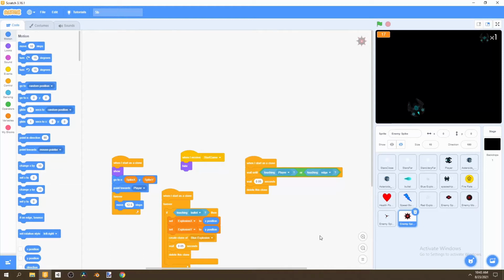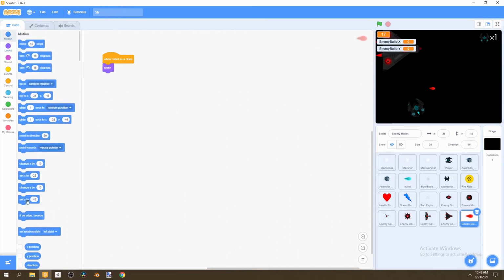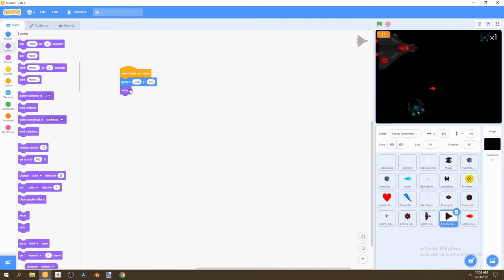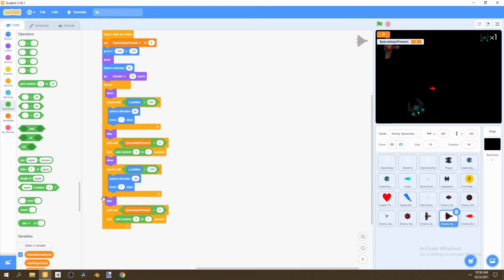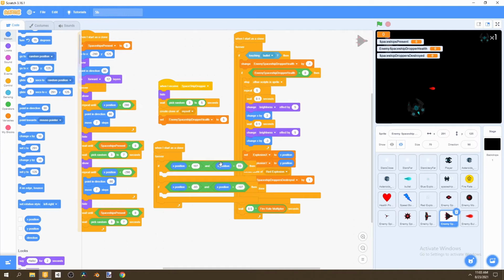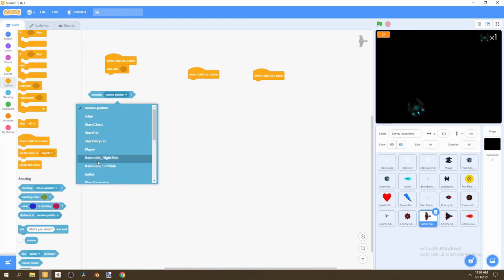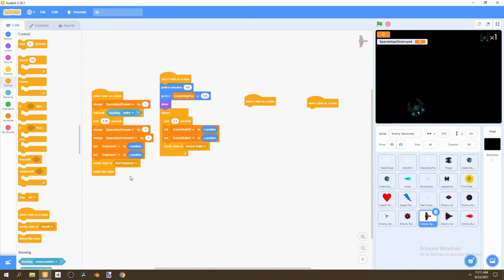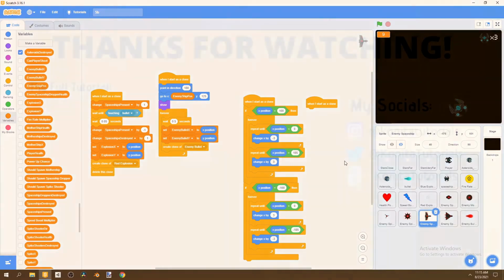How to Make a Space Shooter Game in Scratch (Part 5C) - Enemies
This video we will add a space ship dropper as enemy in our game and as the name suggests, it will drop enemy spaceships in the game and they'll shoot bullets at the player so let's begin!

NB: if you already downloaded the spaceship file you don't need to redownload the Enemy Spaceship dropper file.